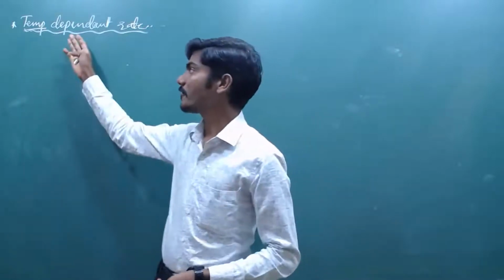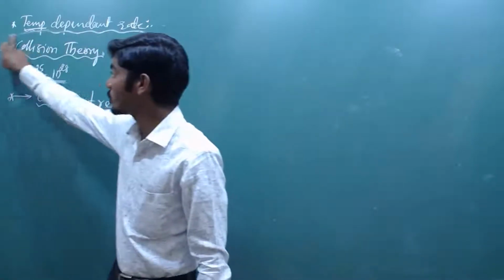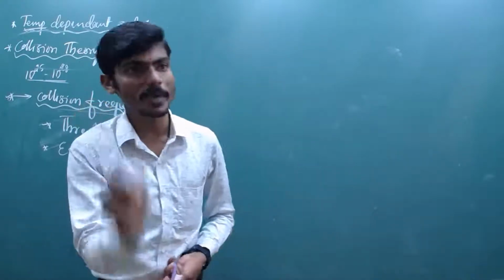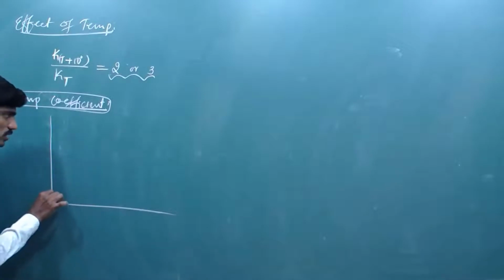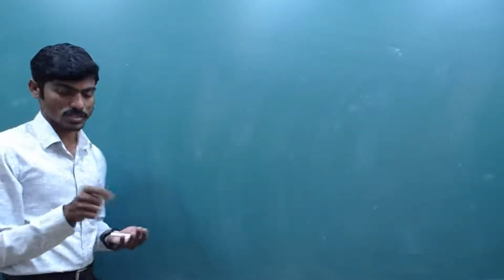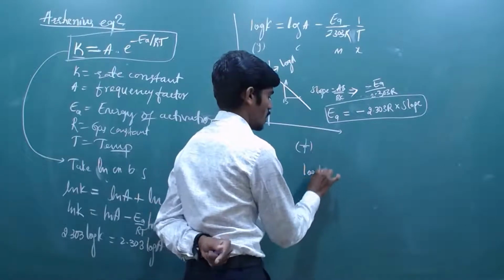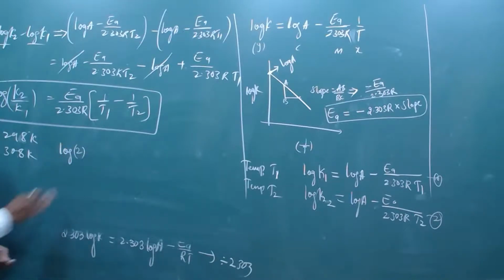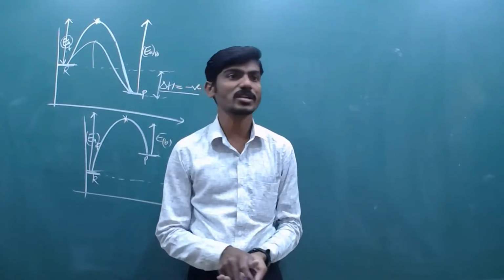APS: GRADE XII: CHEMISTRY: CHEMICAL KINETICS : Mr. PRS: 08-10-2020